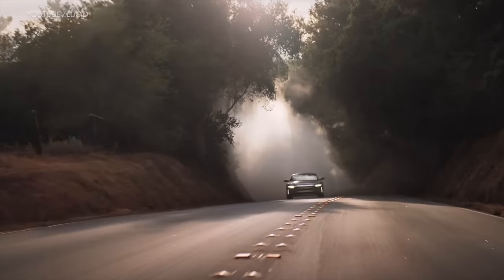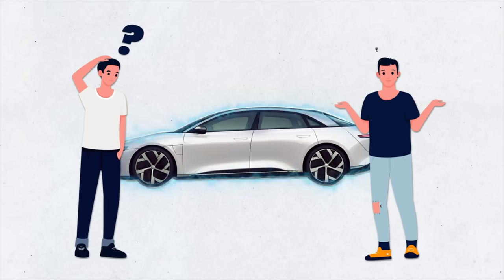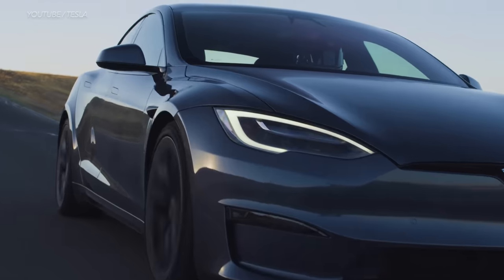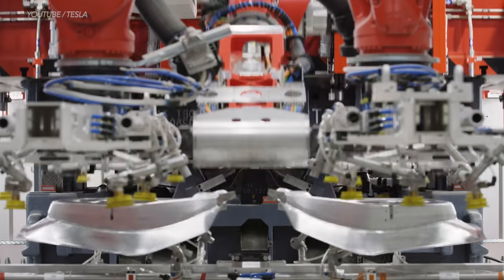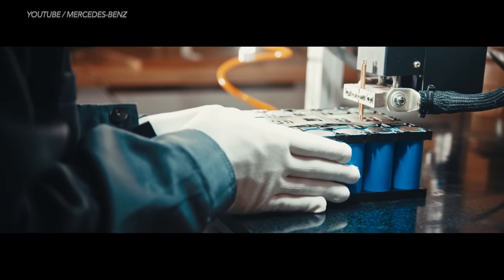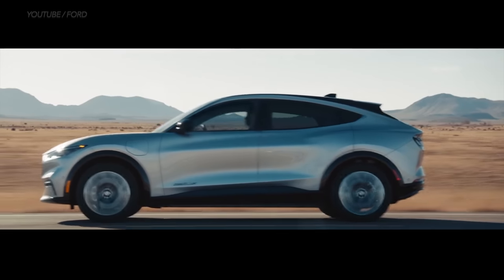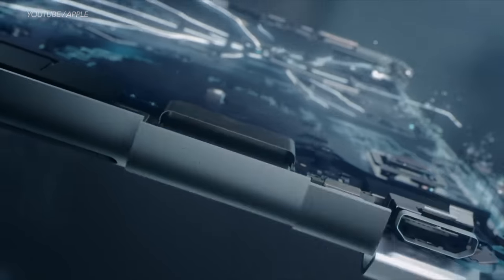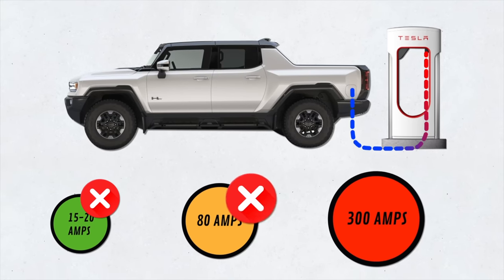Here's Why I'll Die Before I Buy an Electric Car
Electric car review. Here's Why I'll Die Before I Buy an Electric Car, DIY and car review Scotty Kilmer. Electric car review. Worst electric cars to buy. Buying a new electric car. Buying a used electric car. Should I buy an electric car. How much does it cost to run an electric car. Why not to buy a electric car. The truth about owning an electric car. Car advice. DIY car repair with Scotty Kilmer, an auto mechanic for the last 54 years.

⬇️Scotty’s Top DIY Tools:
1. Bluetooth Scan Tool
2. Mid-Grade Scan Tool
3. My Fancy (Originally $5,000) Professional Scan Tool
4. Cheap Scan Tool
5. Dash Cam (Every Car Should Have One)
6. Basic Mechanic Tool Set
7. Professional Socket Set
8. Ratcheting Wrench Set
9. No Charging Required Car Jump Starter
10. Battery Pack Car Jump Starter

1. Bluetooth Scan Tool
2. Cheap Scan Tool
3. Professional Socket Set
4. Wrench Set
5. No Charging Required Car Jump Starter
6. Battery Pack Car Jump Starter

►Here's our weekly video schedule:
Tuesday: Auto repair video
Wednesday: Viewers car mod show off
Thursday: Viewer Car Question Video AND Live Car Q&A
Friday: Auto repair video
Saturday: Second Live Car Q&A
Sunday: Viewers car show off